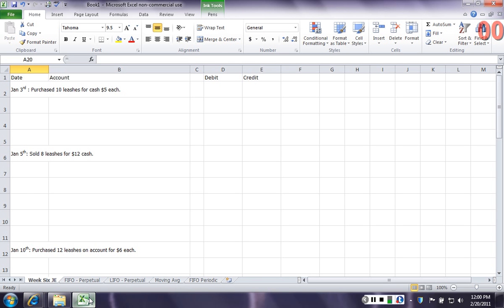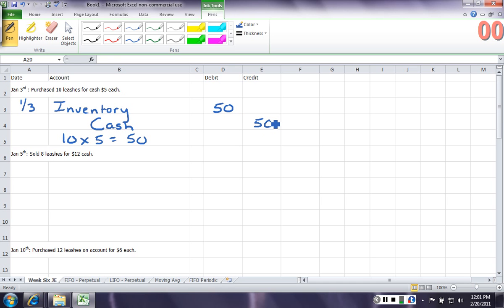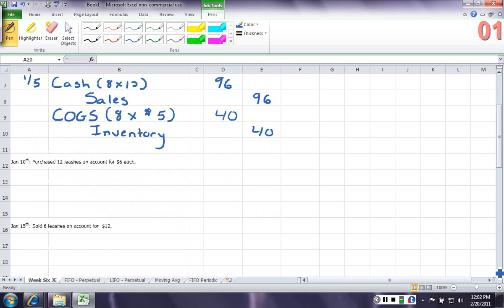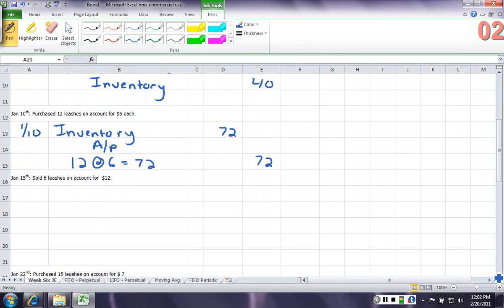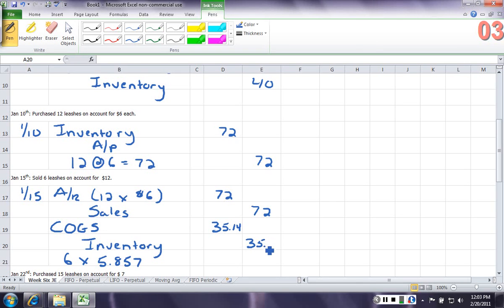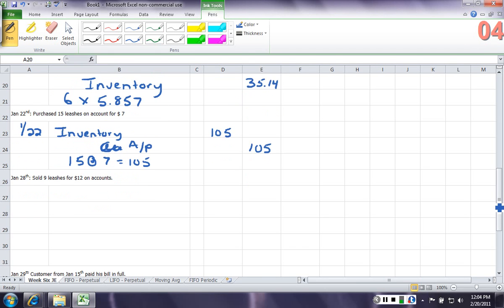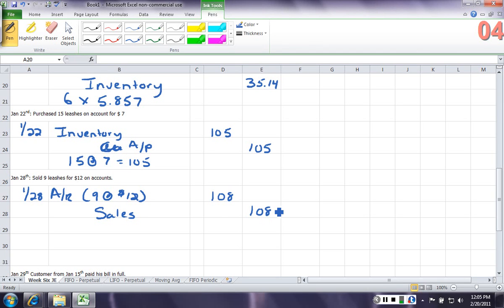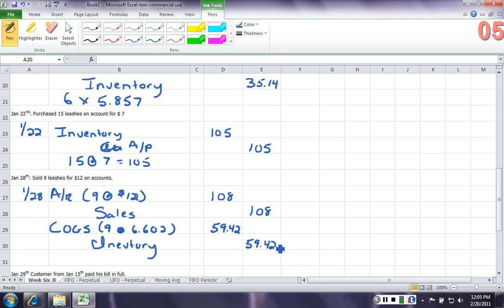08, ACCT 201, Lions & Tigers, Inventory Journal Entries